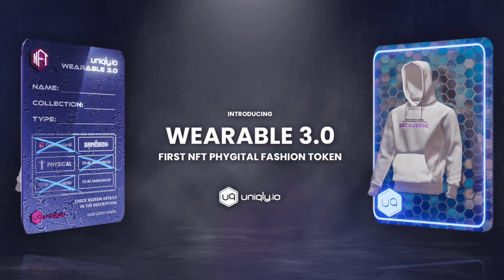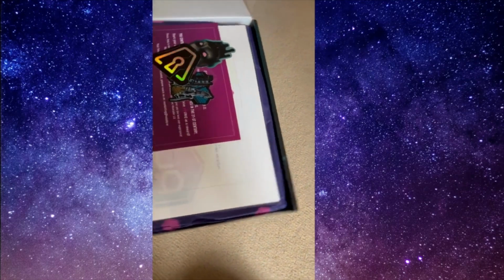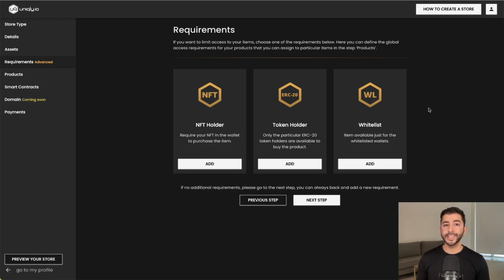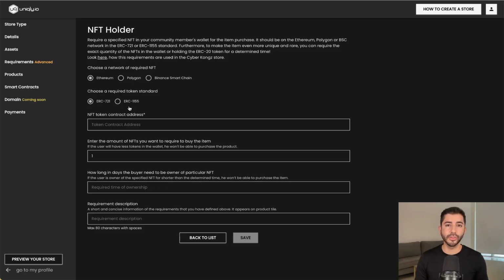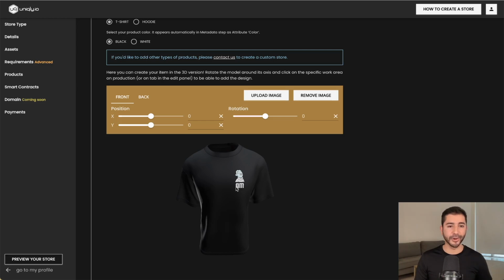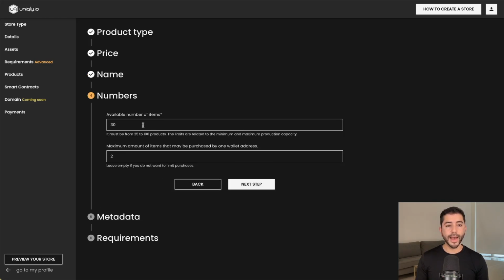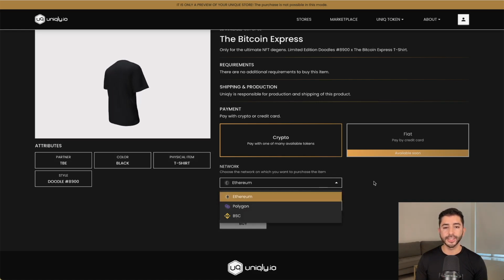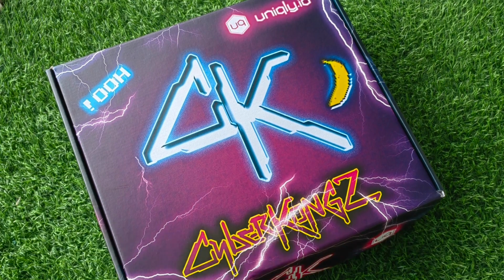Create Your Own NFT Merch Store In 10 Minutes With Uniqly (GIVEAWAY!)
This tutorial will show you how to create your own physical NFT merch store in under 10 minutes using Unqily.io. Uniqly previously only worked with big NFT brands such as Cyberkongz, Metakey, and Supducks...but now it's open to the public and anyone can create their own store!

FOLLOW ME FOR GIVEAWAYS!!

Time Stamps:
What Is NFT Merch? - 0:00
Creating Store - 1:12
Setting Up Payments - 2:05
Branding/Artwork For Store - 2:24
How To Whitelist For Exclusive Drops - 2:57
Designing The Merch - 3:55
Setting Price and Quantity - 4:58
I'm Giving Away Merch! - 5:20
How To Get Paid - 6:22
Cost - 6:52
2 Part Competition Giveaway - 7:22